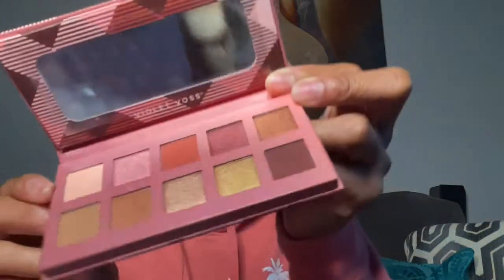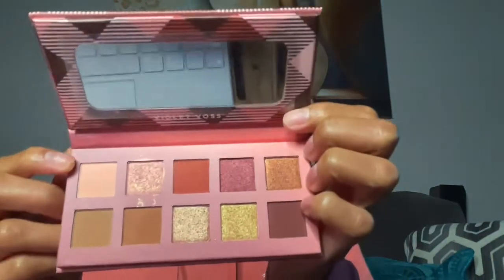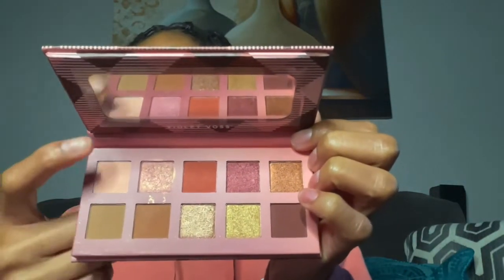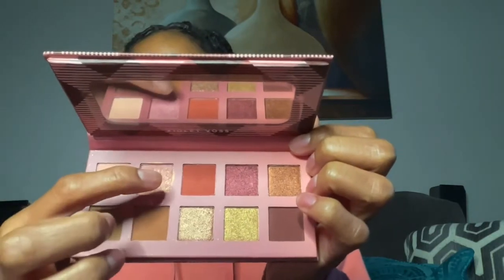Soft Glam: How to Look Effortlessly Chic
HEY EVERYBODY IN THIS VIDEO I AM DOING A SOFT GLAM LOOK. SOMETHING QUICK N EASY. I HOPE YOU ALL ENJOY THE VIDEO!!!

💄FAQ💄
💄Name: Keara
💄Age:29💄
💄Film:Iphone11 & IMovie 💄

how to
brushes for makeup beginners
brushes for makeup
brushes asmr
using makeup brushes for beginners